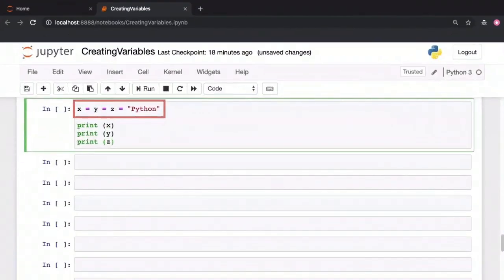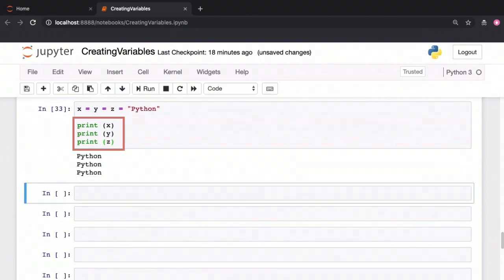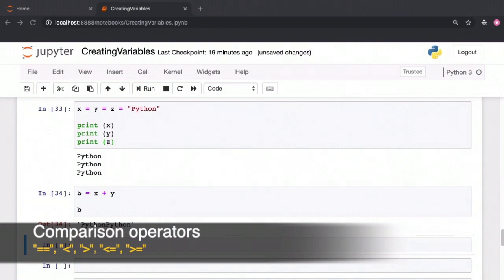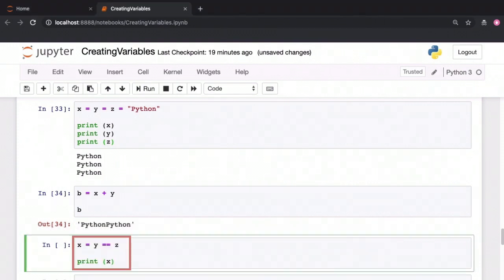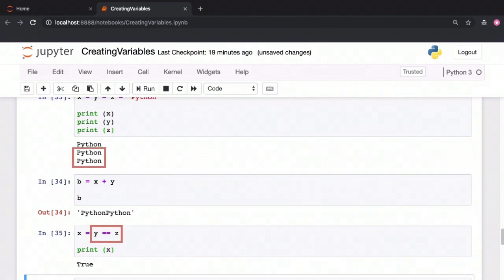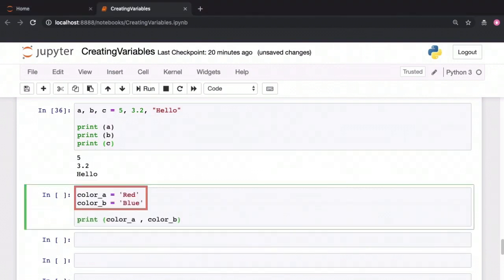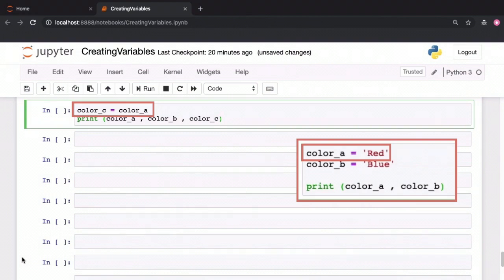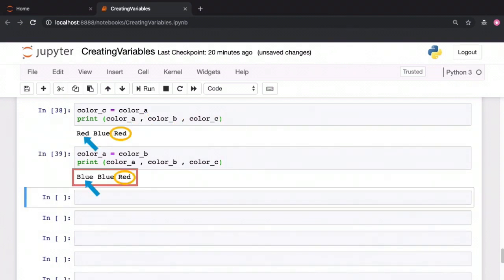Assigning Values to Variables in Python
Your host for this session is Janani Ravi. She is a Software engineer and big data expert. In this course, you will get started with Python, by installing and getting started with the software, as well as writing your first meaningful program and exploring important language constructs.

The objective of this video is to assign values to newly created variables.

About Skillsoft